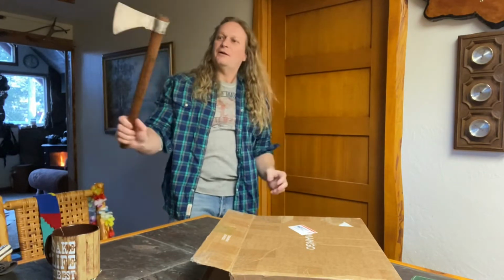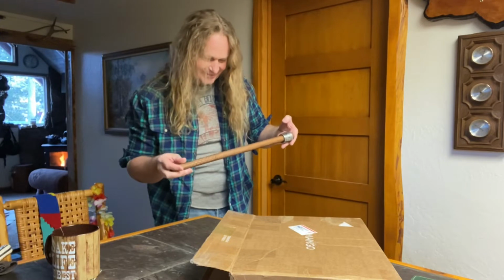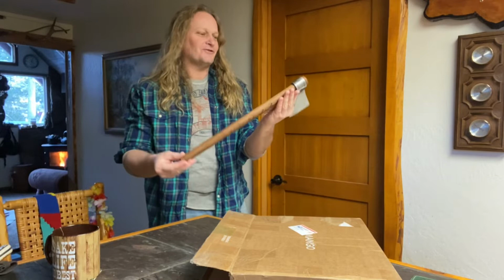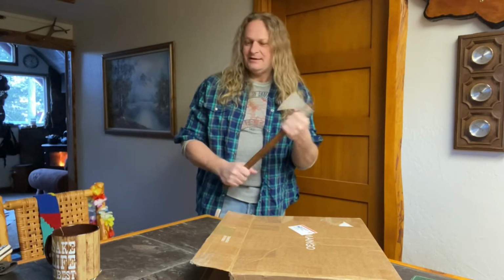Snowshoeing, opening package video…🤠